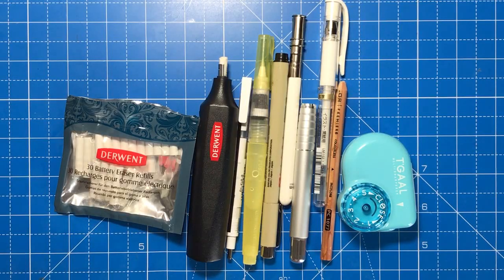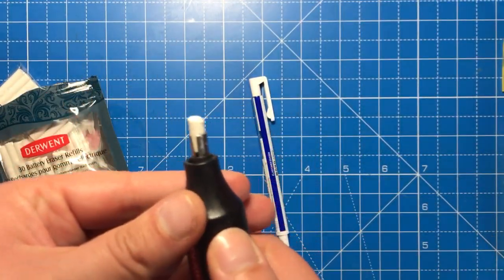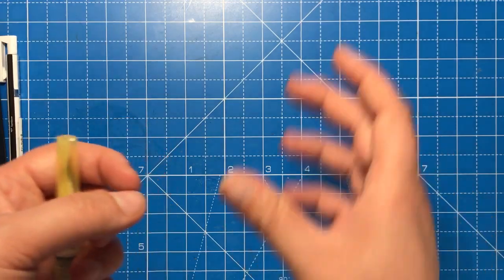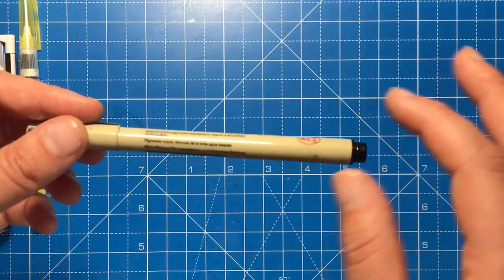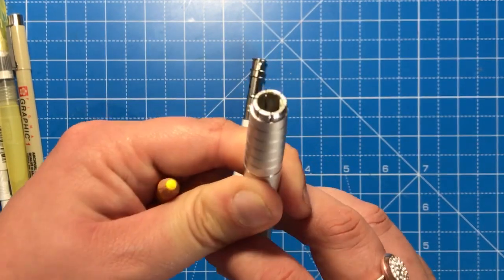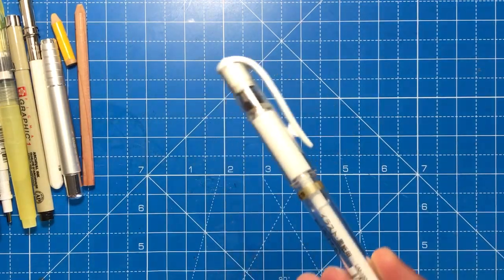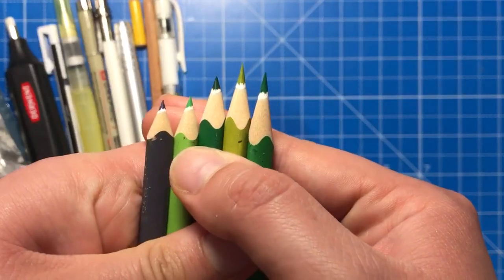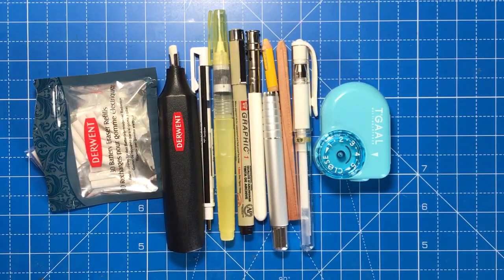Colour with Claire's Essential Colouring Supplies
Links:
Derwent Battery Eraser & Refills UK
Derwent Battery Eraser & Refills US

Tombow Mono Eraser UK
Tombow Mono Eraser US

Zig Water Brush UK
Zig Water Brush US

Pigma Micron Pens UK
Pigma Micron Pens US

Slim Pencil Extender UK
Slim Pencil Extender US

Chunky Pencil Extender US

Prismacolor Blender Pencil UK
Prismacolor Blender Pencil US

Uniball Signo White Gel Pen UK
Uniball Signo White Gel Pen US

T'Gaal Sharpener UK
T'Gaal Sharpener US